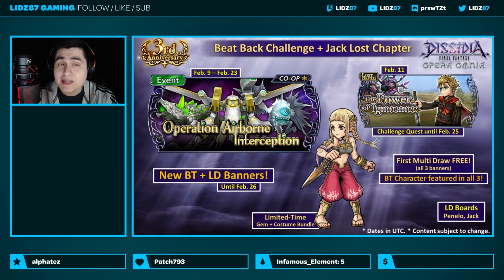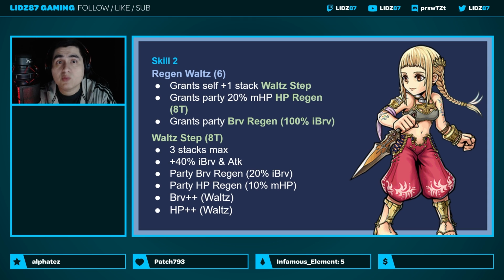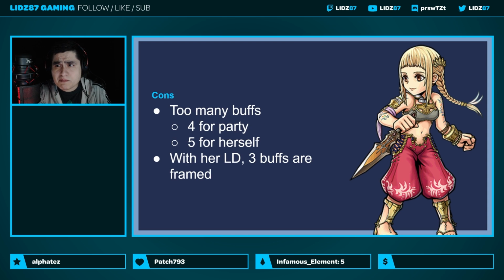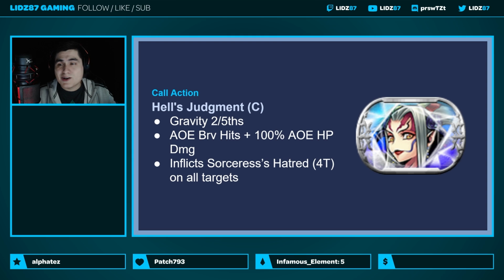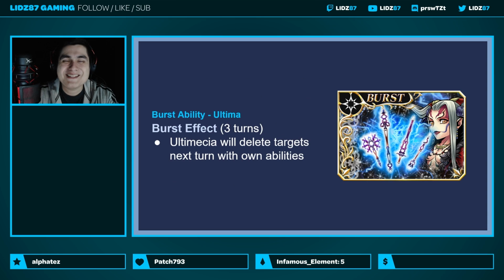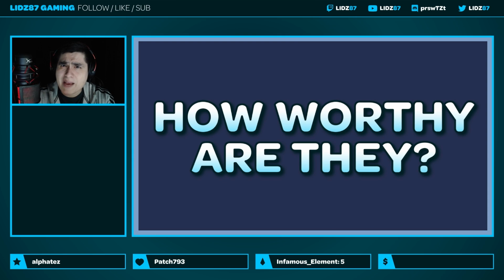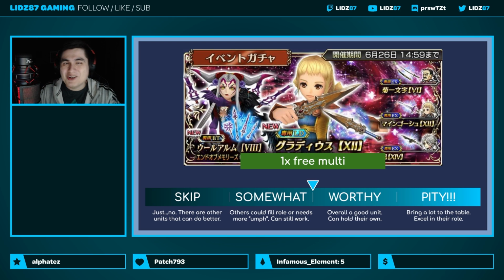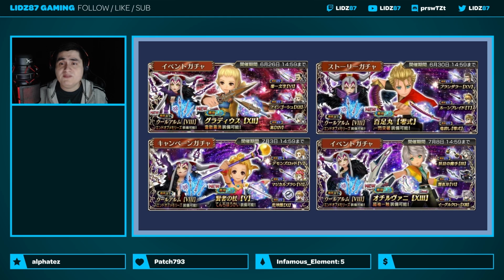DFFOO - How worthy are they? - Penelo LD & Ultimecia LD/Burst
Are you a fan of time mages or dancers? If so, Ultimecia and/or Penelo may be the one for you!

Timestamps
00:00​ - Intro
00:54​- Penelo Recap
04:15 - Penelo LD Ability
05:32​​ - Penelo 7* Armor
05:53​​ - Penelo Pros & Cons
07:23​- Ultimecia Recap
11:14​​ - Ultimecia LD Ability
12:55 - Ultimecia Burst Weapon
13:41​​ - Ultimecia 7* Armor
14:00​​ - Ultimecia Pros & Cons
16:06​​ - How worthy are they?
22:05 - Best Burst banner
24:25​​ - Thanks bruh